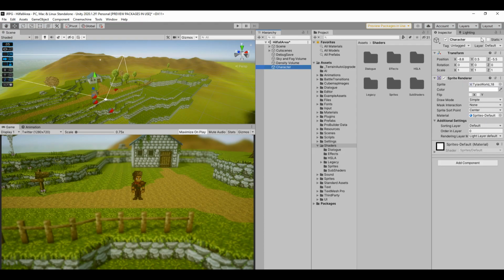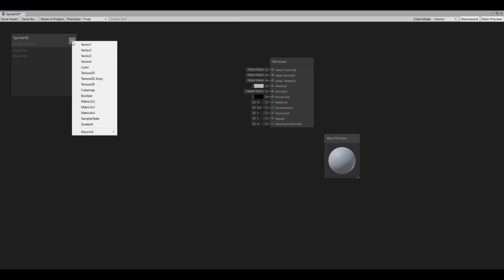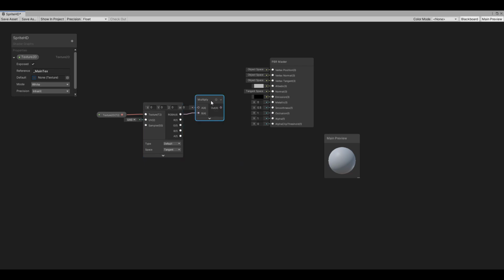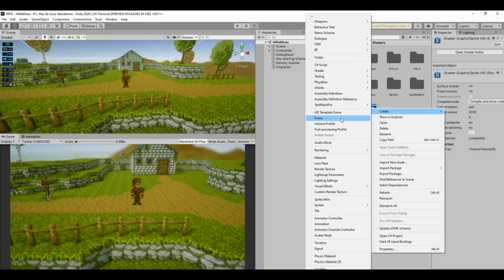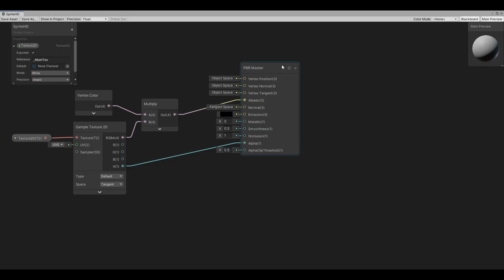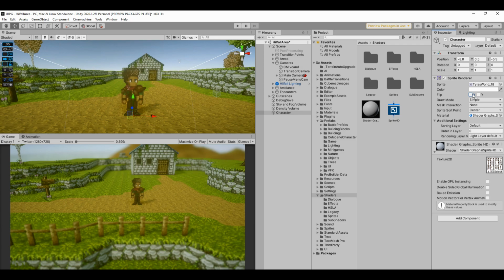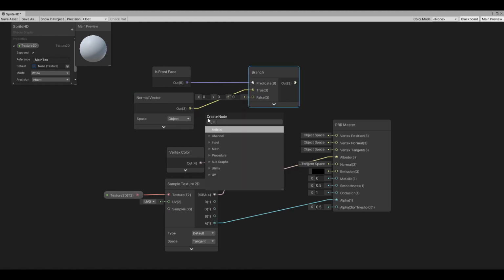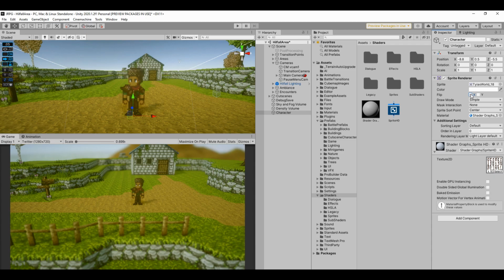Unity HDRP Sprite Lighting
In a short follow-up to my previous tutorial on Sprite lighting, I'll show you how to achieve the same effect with the Unity's HDRP.

Sections:
Intro: (0:00)
Lighting Sprite: (0:18)
Fixing Backfaces: (1:22)
Fixing Normals: (1:54)
Outro/Destiny Break: (2:45)